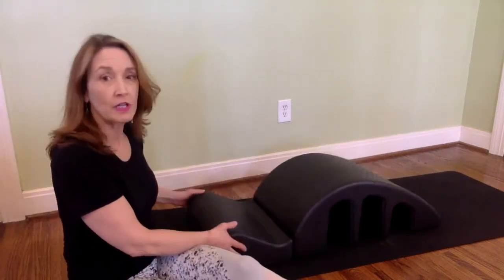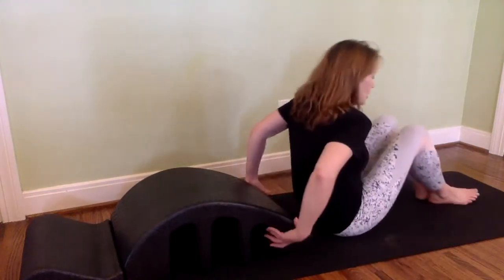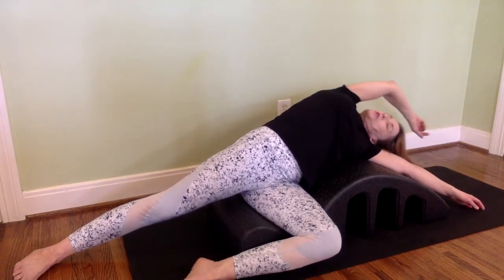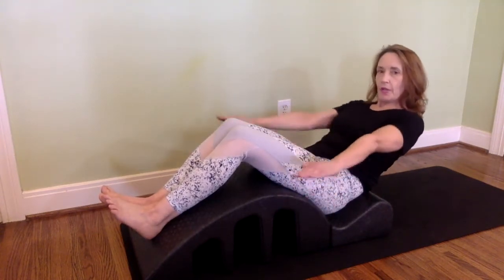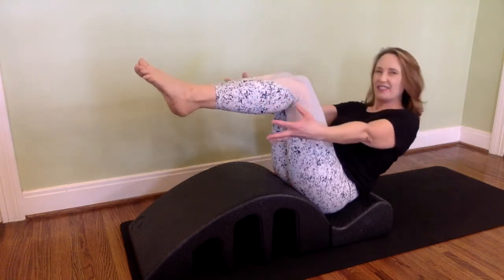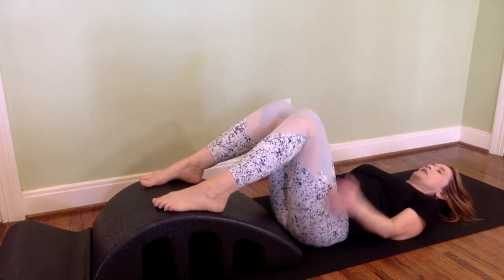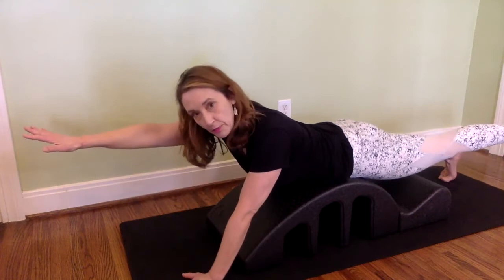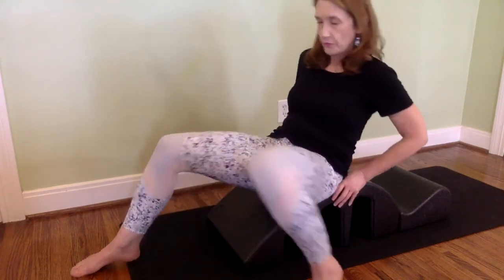Pilates Express Spine Corrector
PILATES EXERCISES * PILATES WORKOUT WITH MASTER PILATES TEACHER HOLLY HOLLAND

Use the Pilates Spine Corrector for a full-body workout in 20 minutes with Pilates Master Teacher Holly Holland, owner of Holly's Pilates Village You will tone abs and glutes and arms with this workout and feel great in the process.

Holly Holland strongly recommends that you consult with your physician before beginning any exercise program.

You should understand that when participating in any exercise or exercise program, there is the possibility of physical injury. If you engage in this exercise or exercise program, you agree that you do so at your own risk, are voluntarily participating in these activities, assume all risk of injury to yourself, and agree to release and discharge Holly Holland from any and all claims or causes of action, known or unknown, arising out of Holly Holland's negligence.